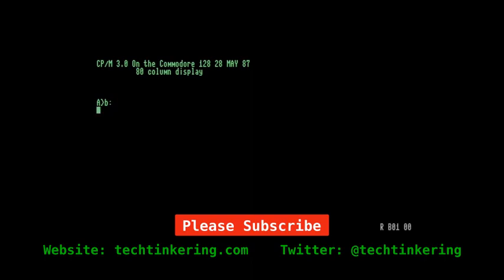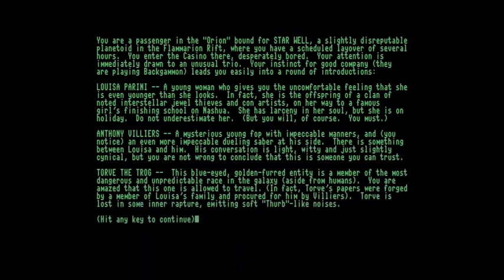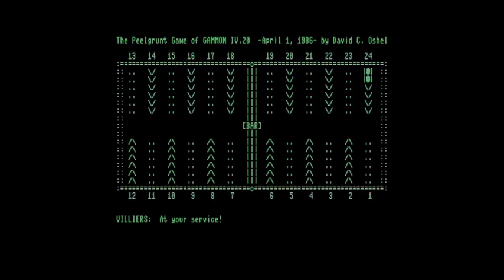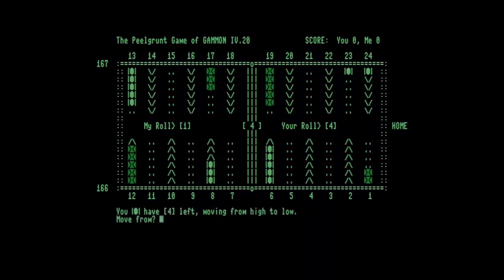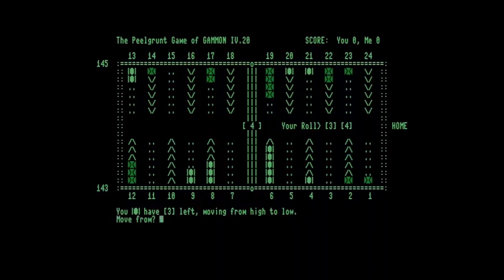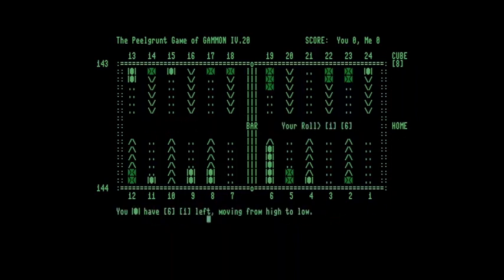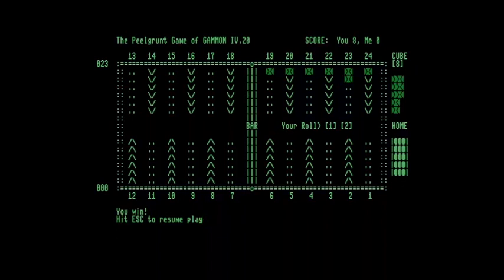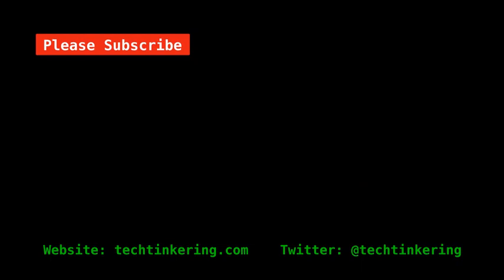Backgammon: The Peelgrunt Game of Gammon IV on CP/M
Gammon IV, a backgammon game, being played on a Commodore 128.